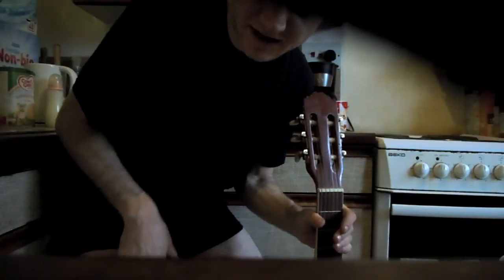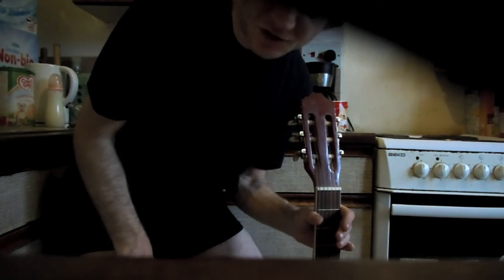Tuning error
I used guitar tuna app to attempt to tune in my 12 year old acoustic guitar but I struggle on G and E. Please help me I tried for ages.